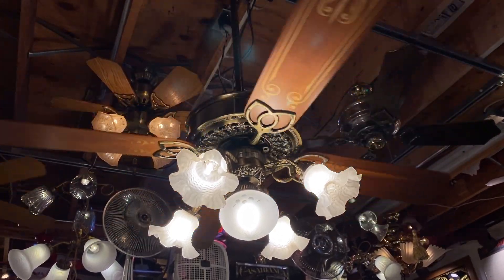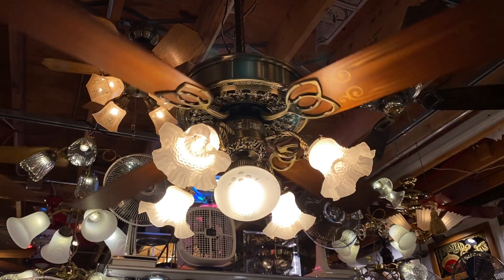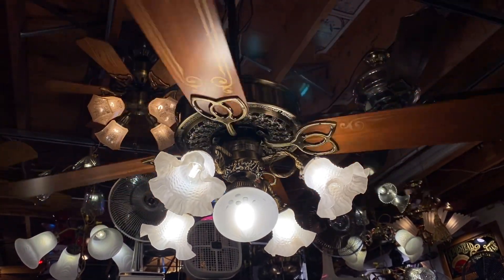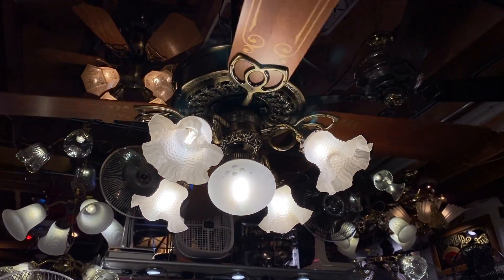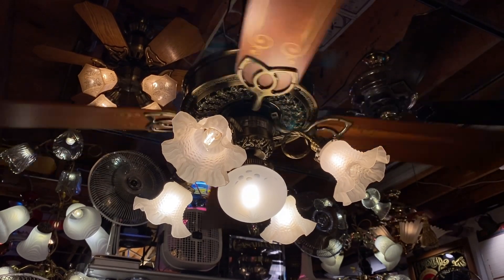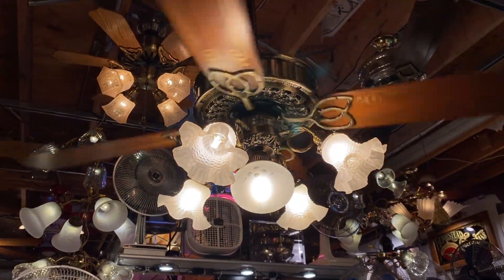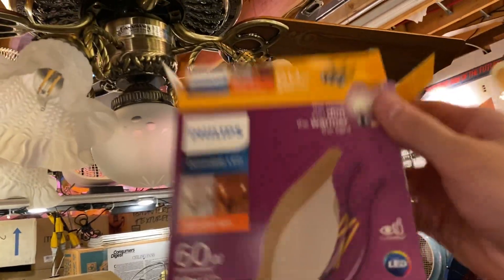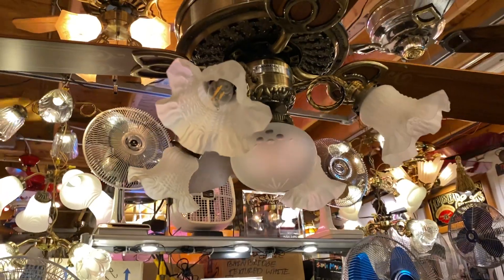Vintage Electronic Ceiling Fan + LED Experimentation - Casablanca Inteli-Touch 2nd Generation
Applies to all Inteli-Touch fans using RMM-2 through RMM-V control boards (made 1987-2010)

Philips WarmGlow LED bulbs are available through most local Do It Best franchises, as well as Home Depot.